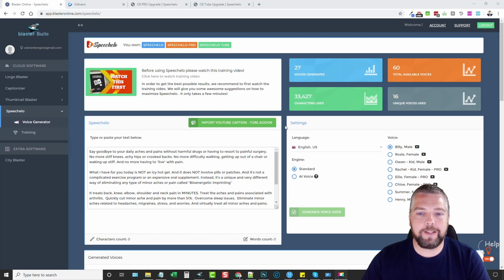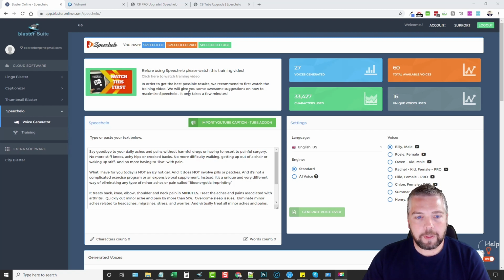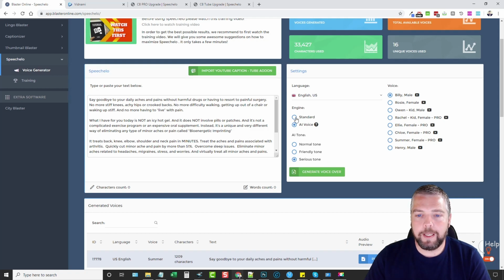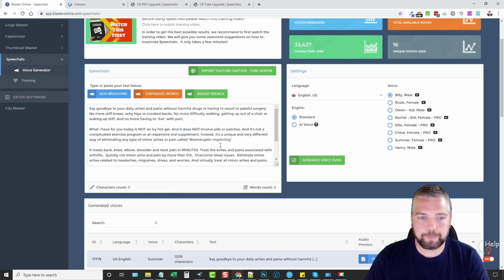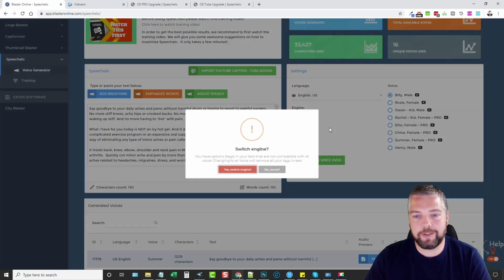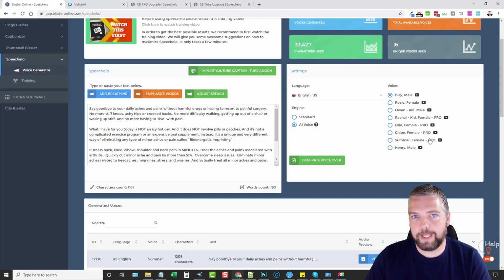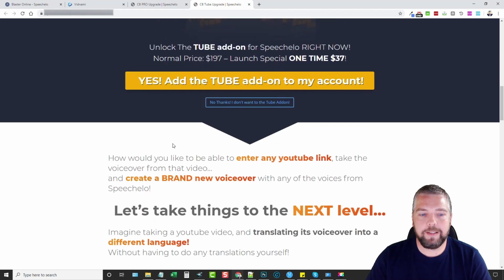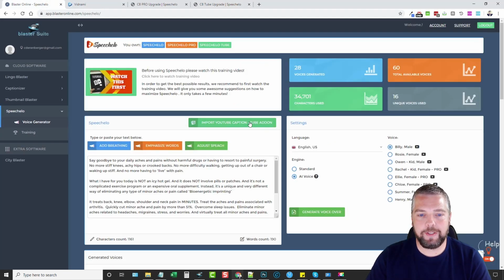Speechelo Review: Speechelo Text To Speech (TTS) Software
Speechelo Review In this review and demo of Speechelo, I'm going to show you inside the members area and show you how it works to convert text to speech as well as go over some details of the upsells.  You can buy Speechelo discounted through the link above plus get bonuses.

How Does Speechelo Work?

Just paste the text you want to be transformed into our online text editor. Our A.I. engine will check your text and will add all the punctuation marks needed to make the speech sound natural.

Choose a language and voice from over 30 voices for you to choose from. You can preview each voice to hear and find the one that best fits your needs. Also, you can add breathing sounds, longer pauses in the speech and even choose the tone of the speech: Serious, Joyful or just normal.

In less than 10 seconds you’ll have your voiceover generated. You can play the voiceover directly from Speechelo to see if you like it or you want to try a different voice. After that all it is left to do is to DOWNLOAD your brand new voiceover and use it for your projects.

This video will show you a full Speechelo demo along with a Speechelo tutorial on how to use it to convert text to speech.  Don't forget to pick up my Speechelo bonuses and learn more about the Speechelo upsells and OTO's from my website.